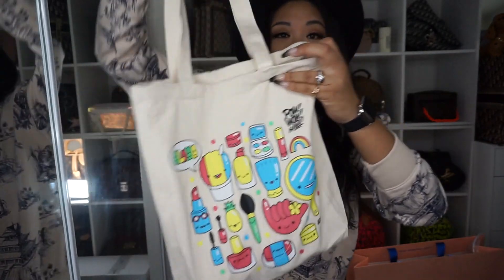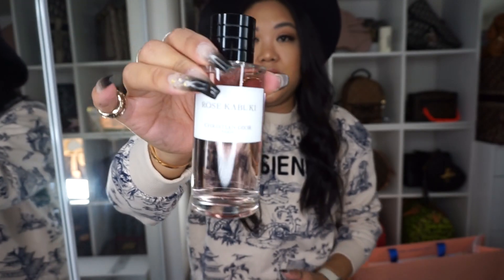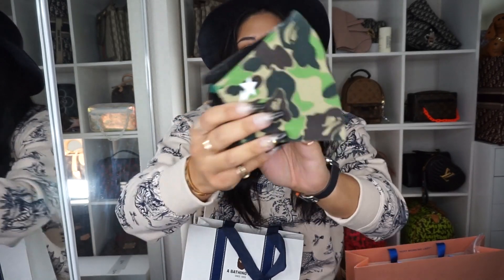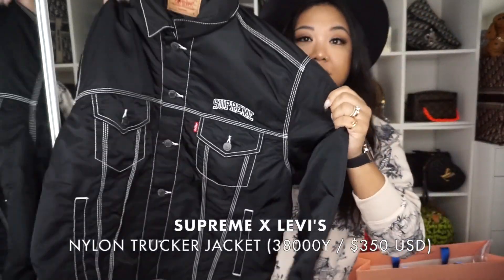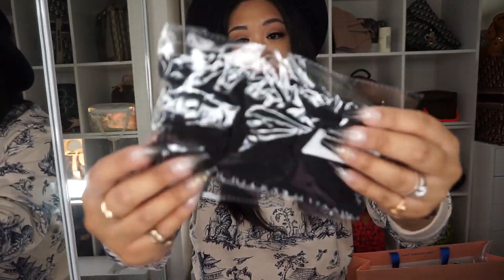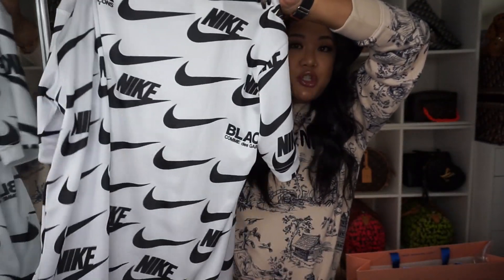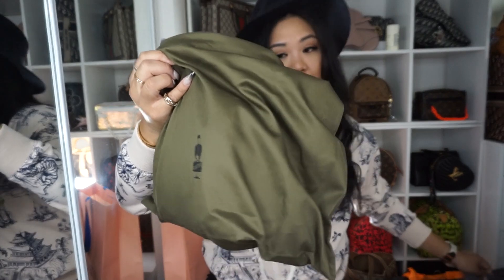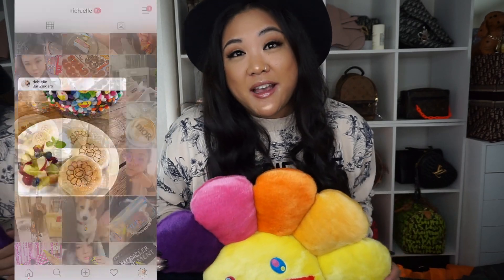GUCCI, CDG, DIOR, MURAKAMI & MORE! MY JAPAN SHOPPING HAUL!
● NOTES ● PLEASE READ ME FIRST! ●

♡ HI YOUTUBE GANG!
As much as I love to be home, I am sad that I’m no longer in Japan. Everything about Japan is just superior from the food to the culture, no one does it best. If you haven’t checked out my “Japan Adventures” video check it out

I’m so happy to share my purchases with you guys! Honestly it’s quite similar to my previous Japan haul from this past May (see it I am trying my best to note the price of things but I always tend to forget. Most of the prices I’ve listed are by memory and the conversion is a little off but in the ballpark.

Enjoy all the eye candy and I hope you watch my future Japan videos (and more)!

Again, this isn’t a video where I am “bragging” about what I have bought/what I have. I just love these types of videos myself so I wanted to contribute to that world!

♡ richelle

 ✧ instagram @rich.elle + @theELLESTcom
 ✧ IG for my pup-bae: @MILLIEKOGItheCORGI

INFO ON ITEMS REVEALED:

 ✧ Supreme x Levi’s Trucker Jacket - not available
  ✧ Takashi Murakami Complex Con Shirt - not available
 ✧ BAPE Milo Bag - not available
 ✧ BAPE Fleece One Point Bumbag - not available
 ✧ BAPE Stripe Socks - not available
 ✧ BAPE Pink Camo Bandana - not available
 ✧ Takashi Murakami KaiKai Flower Cushion - not available

♡ if items are gifted and/or sponsored it will be notated within the video and I will share my honest thoughts about the product(s). Items that are not gifted or sponsored was purchased with my own funds. Pictures featured in the video was found via Google and are not my images.

♡ richelle